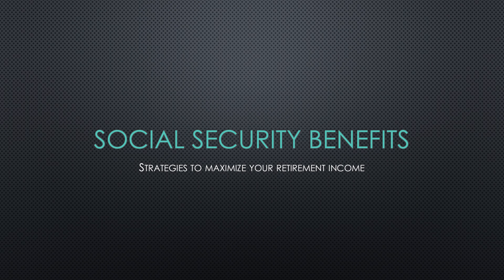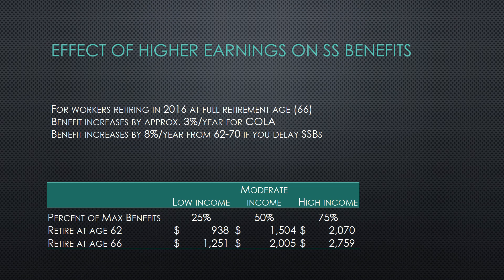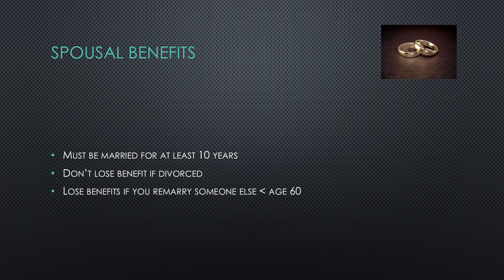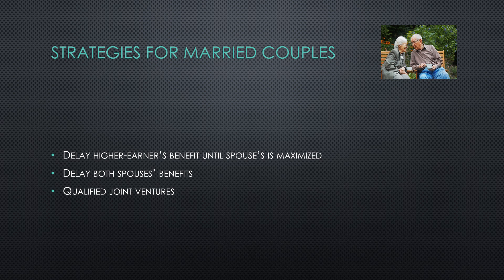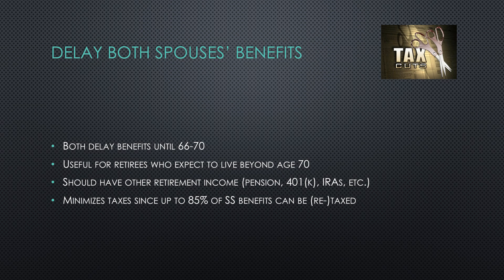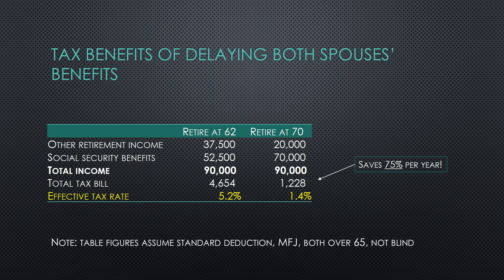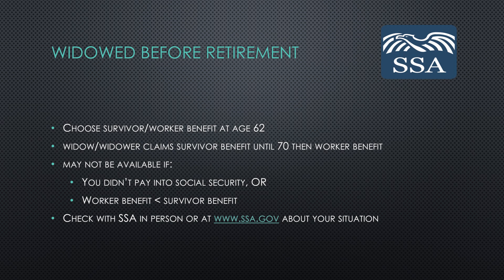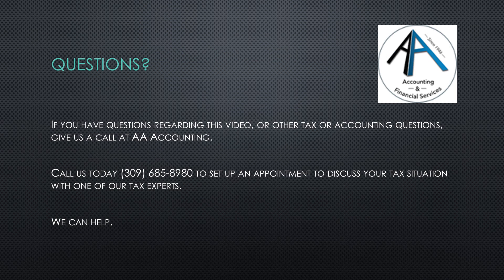Maximizing Social Security Benefits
Get the most out of your social security benefits by watching this video.